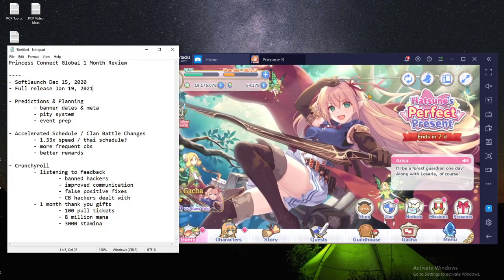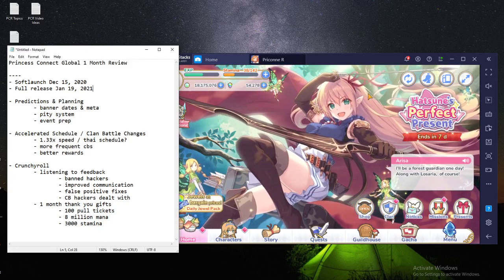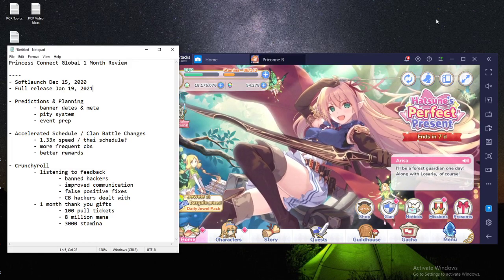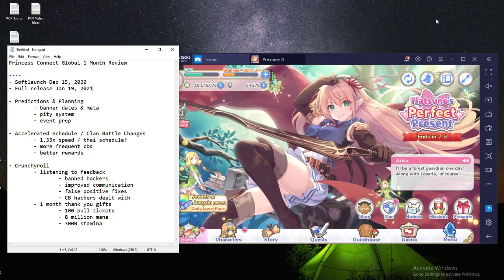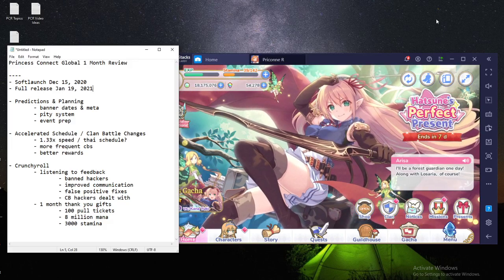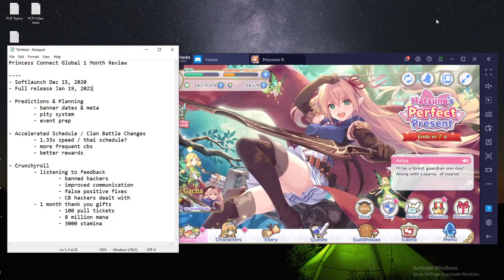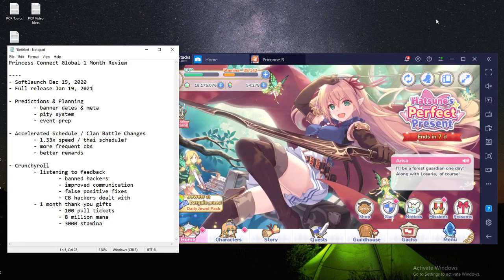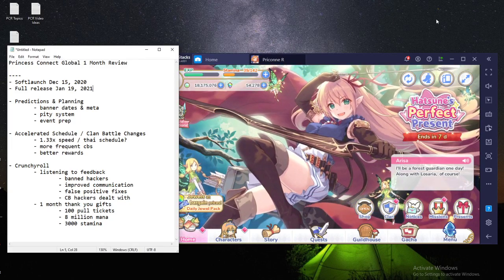[Princess Connect] Global Server Actually Amazing? 1 Month Review!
Active Princess Connect player. Played in top 50 CN CB (most competitive server) before and am now chilling around top 400. CB focused and mid-range PvP player. Sharing my knowledge for princess connect global launch.